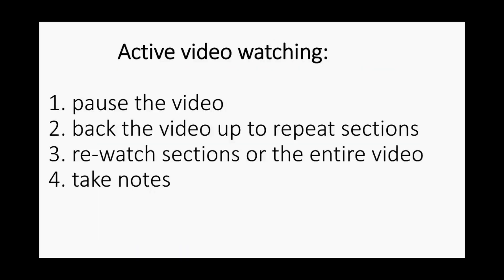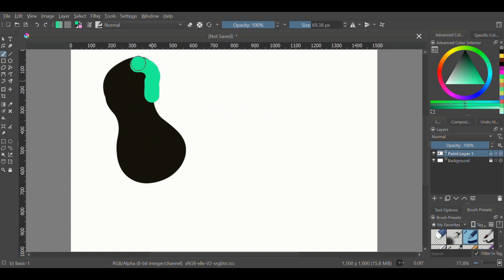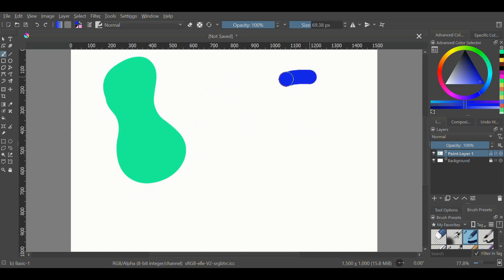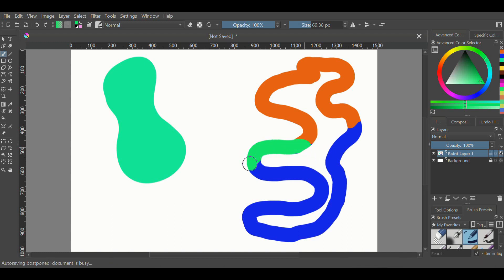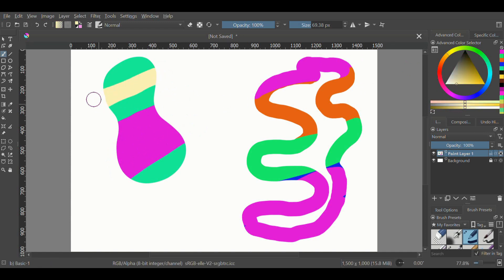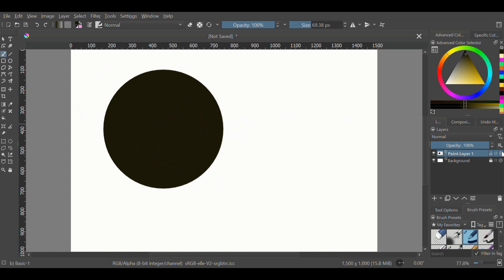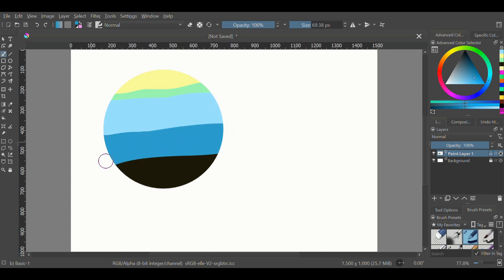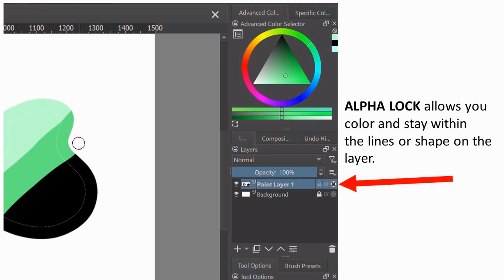Alpha lock in Krita